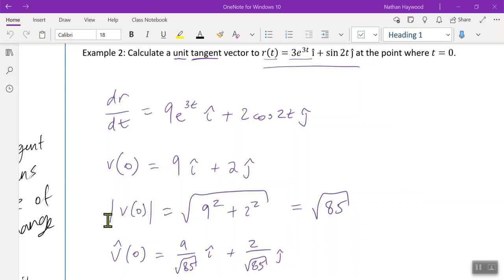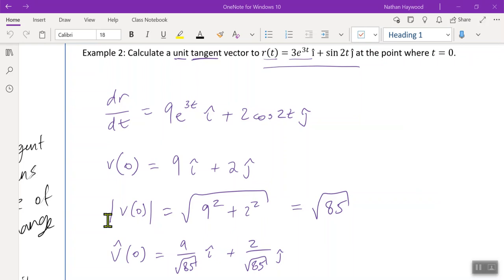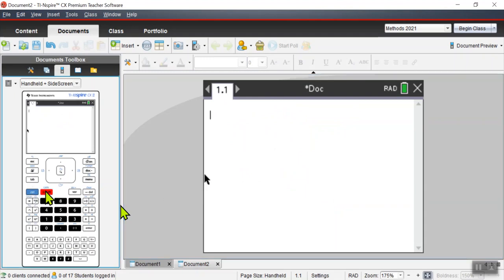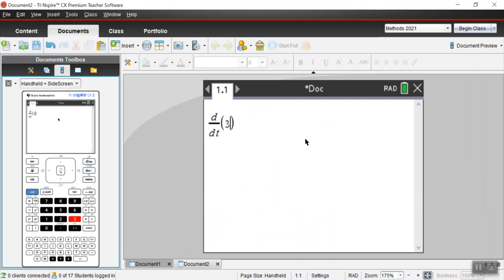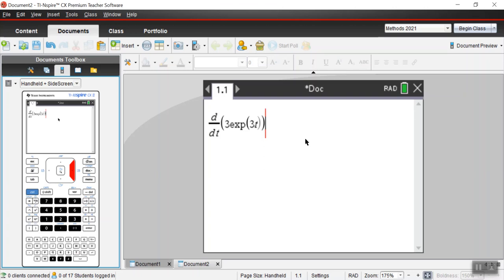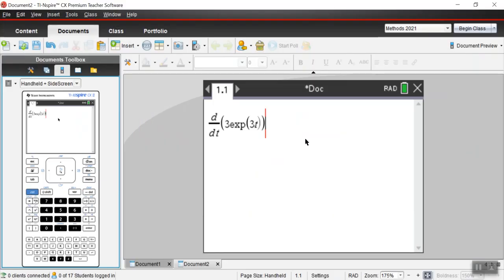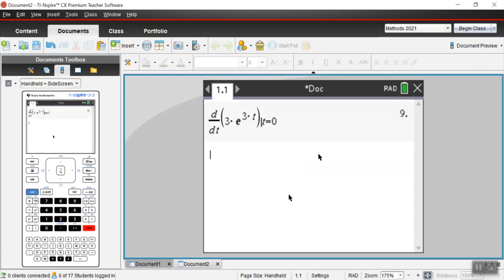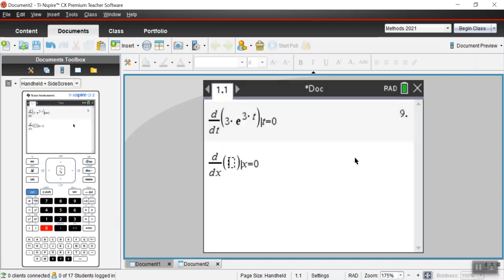Using TI nspire to find the derivative at a point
This video goes through a simple example of using derivatives on the Texas instruments TI nspire calculator.